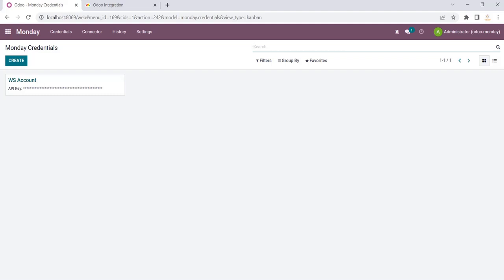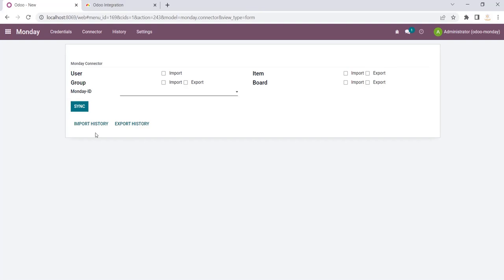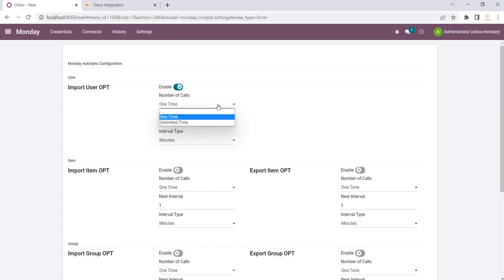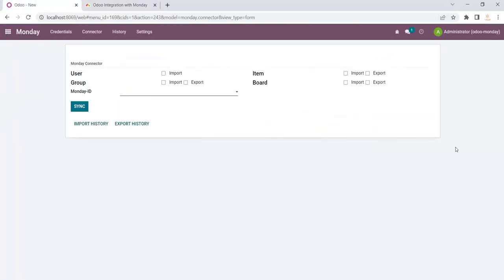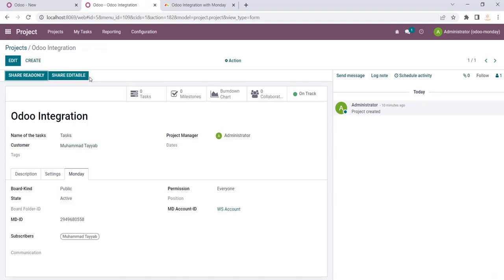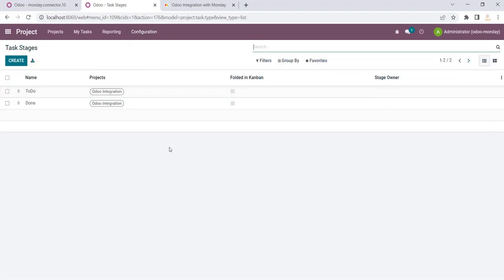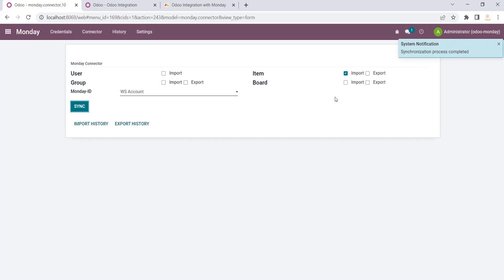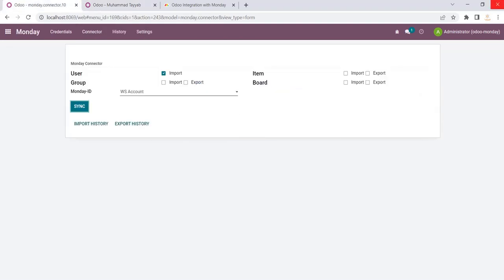Odoo Monday Connector